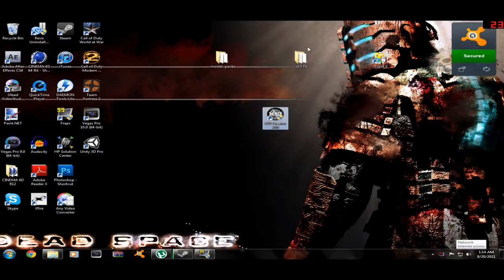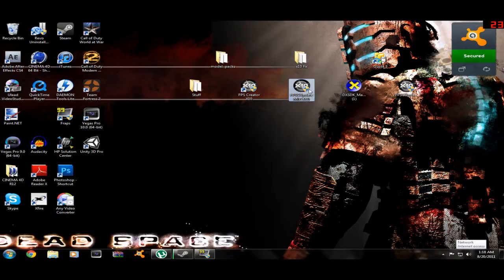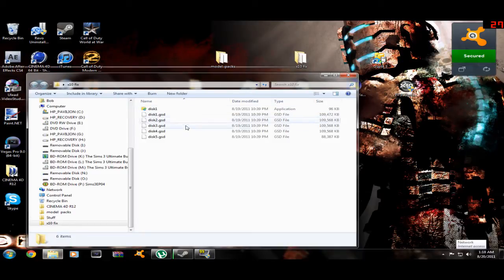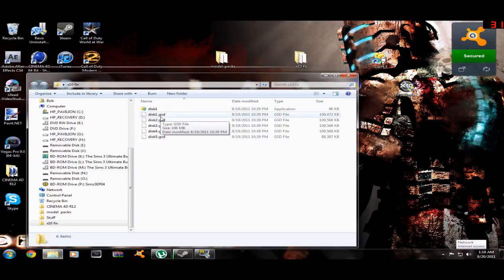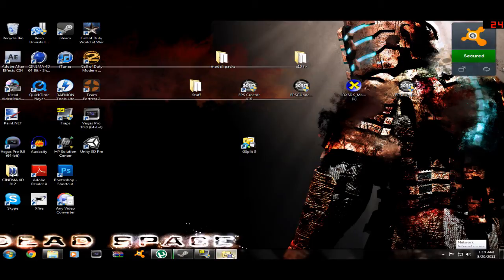FPS Creator x10 ultimate fix game not testing and model packs not working and free trial problems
This is a fix for most problems you may encounter with trying to get fps creator x10 full for free here is the links

Extra possible problem fixers
DBProAnimationDebug.dll